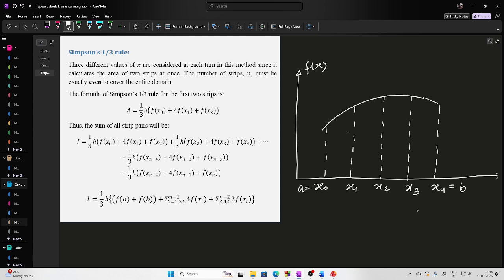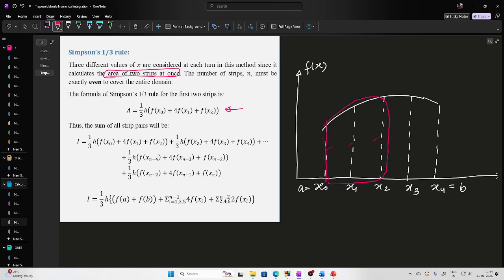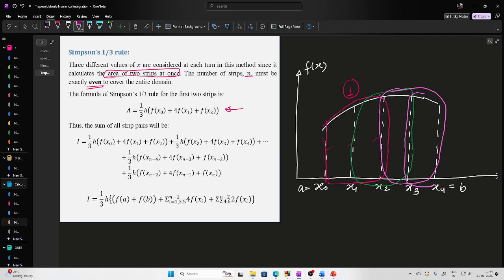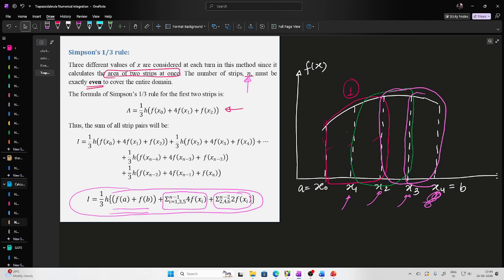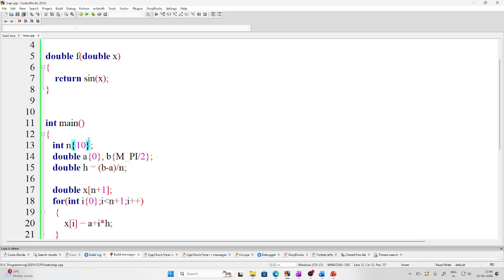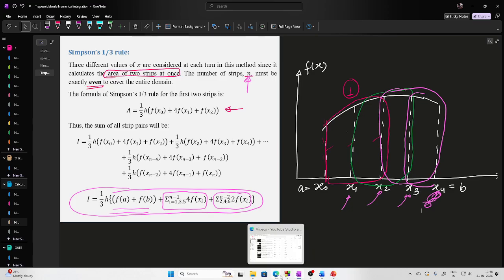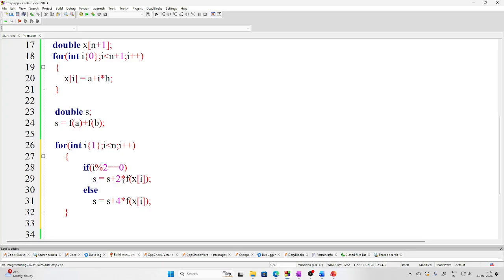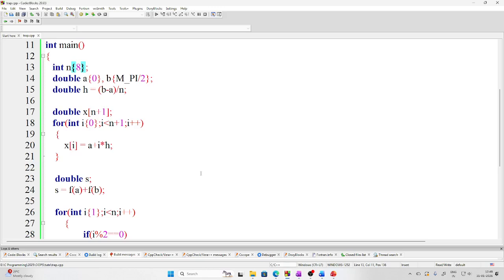Numerical Integration (Simpson's 1/3 Rule)-C++ program.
In this lecture I have explained that how to write a program for finding the integral of a function using Simpson's (1/3) rule.